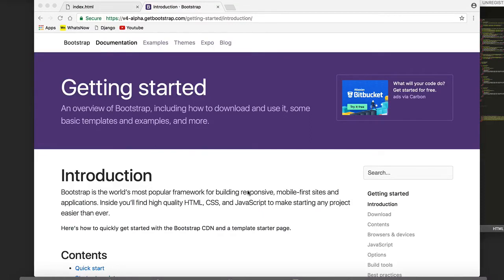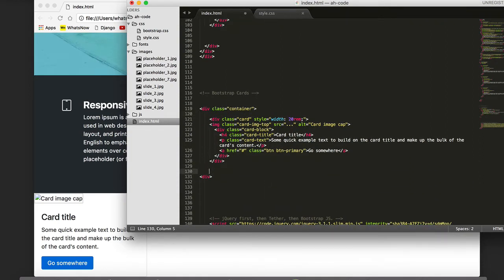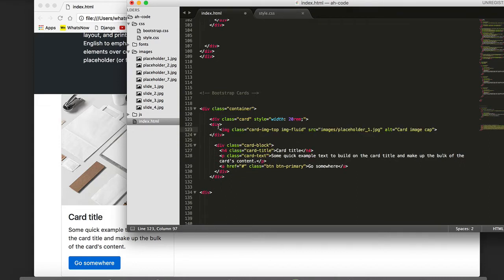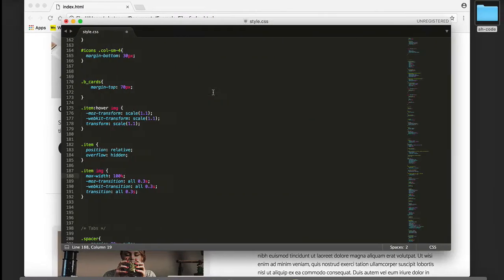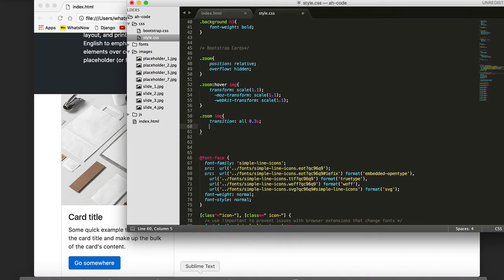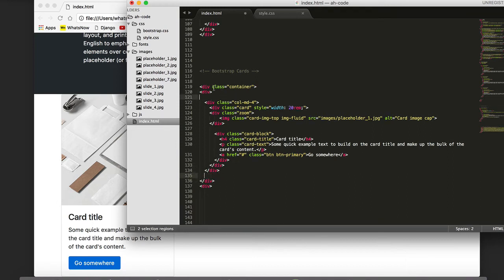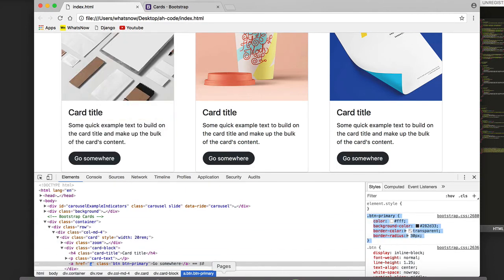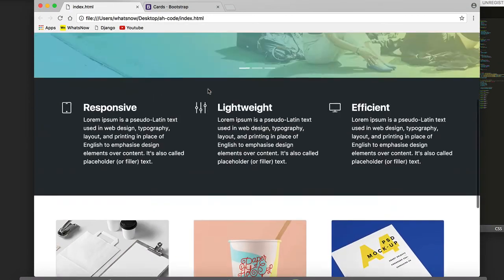Bootstrap 4 Cards and Zoom image effect with CSS - For beginners